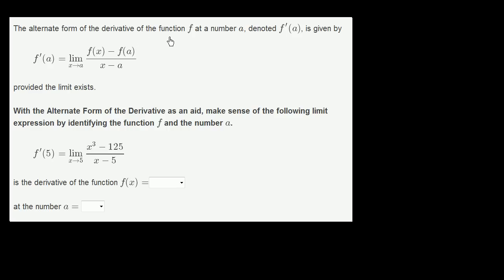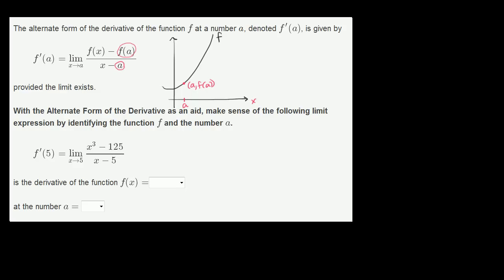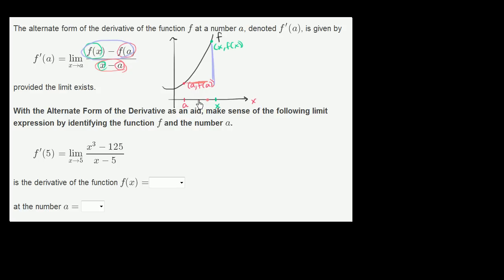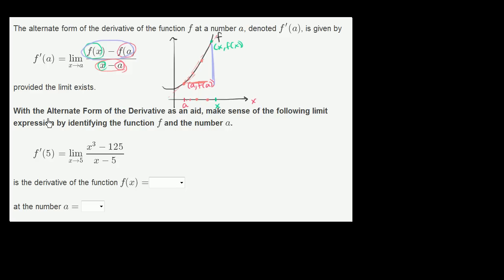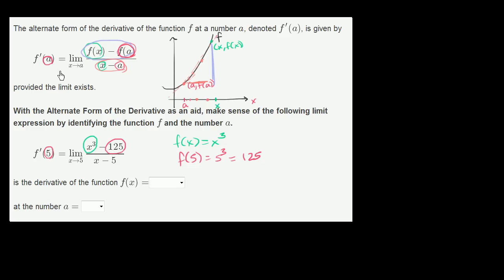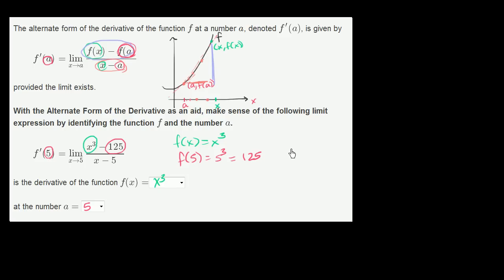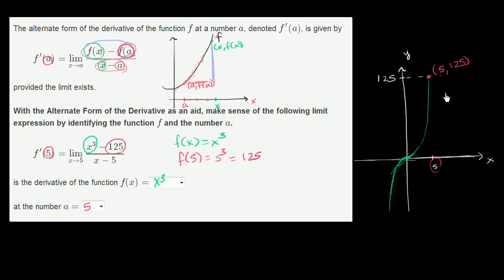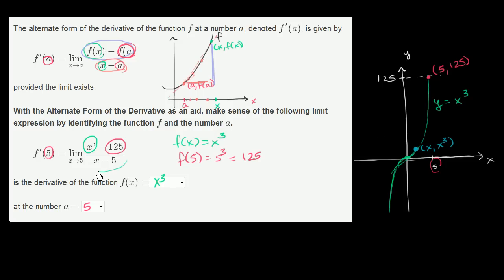Formal and alternate form of the derivative example 1 | Differential Calculus | Khan Academy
Courses on Khan Academy are always 100% free. Start practicing—and saving your progress—now